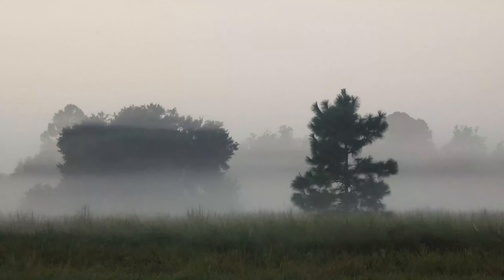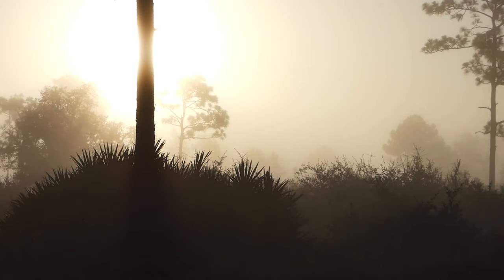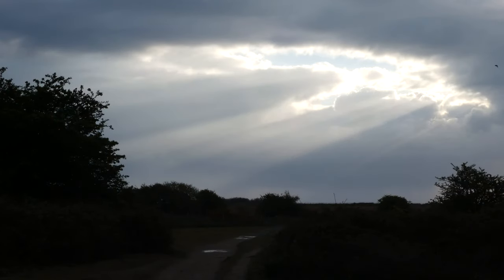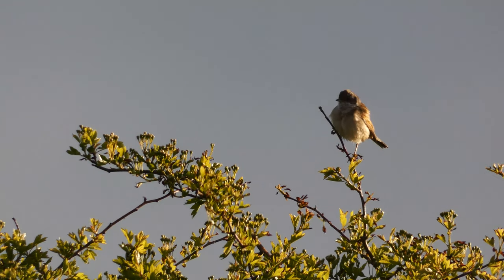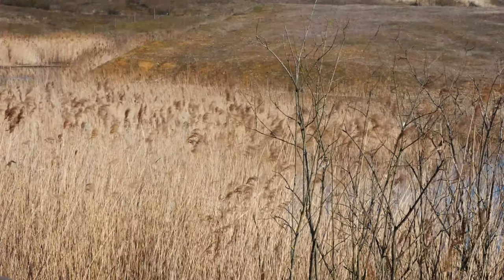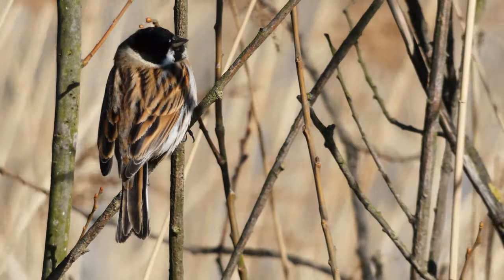WILD! Vlog XII Using Light in Wildlife Filmmaking Panasonic FZ82 / DJI Mavic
If you enjoy filming wildlife then you have a relationship with light, here are a few elements I have a personal preference for to make it work more creatively for me - let me know yours!